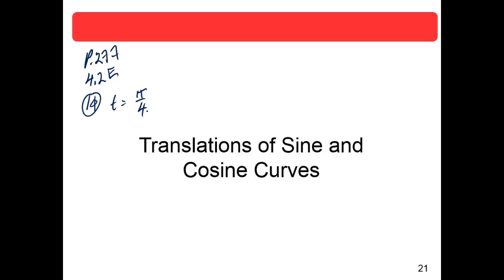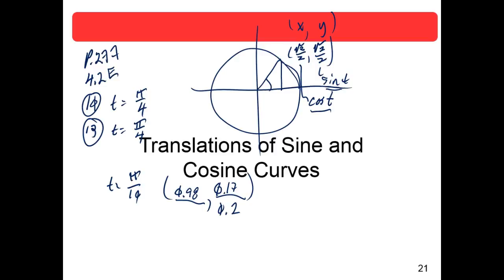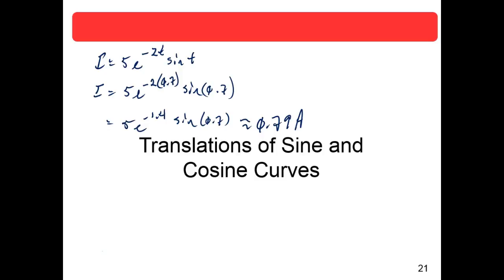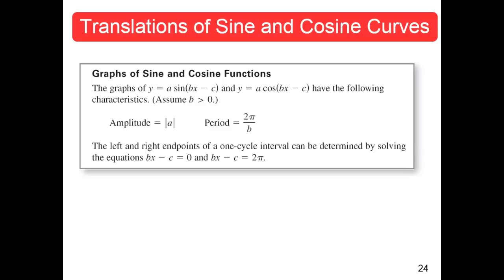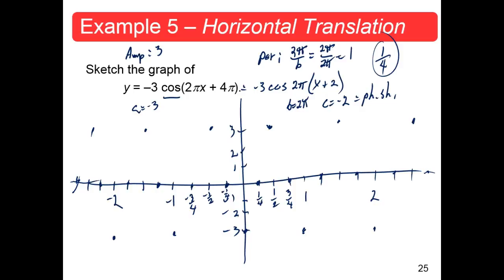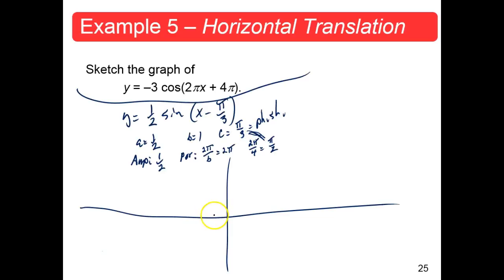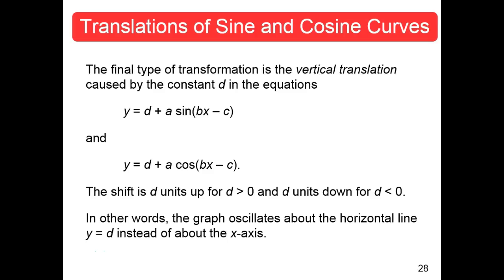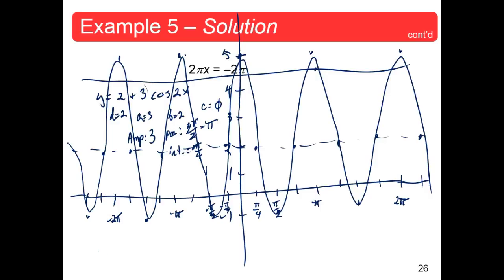MTH113 Section 4.5